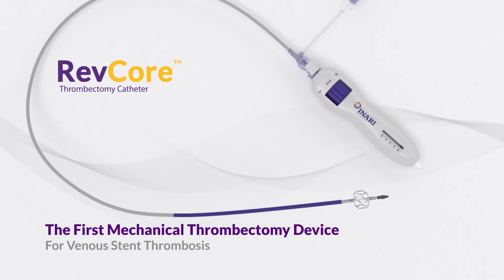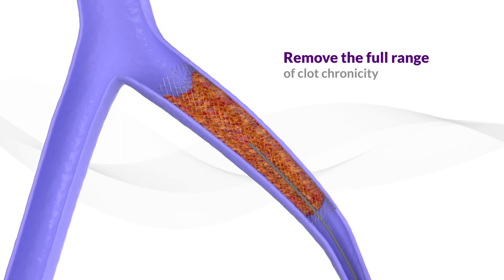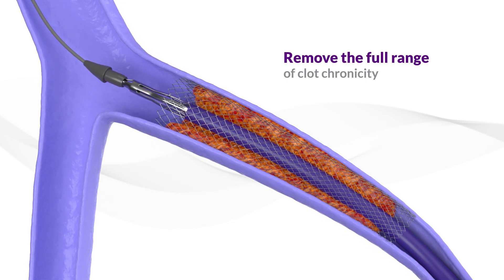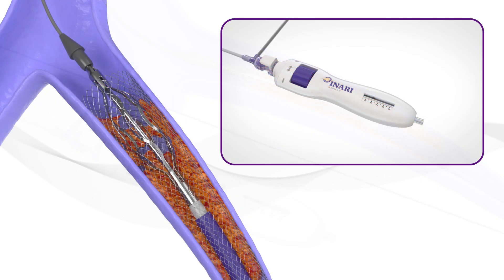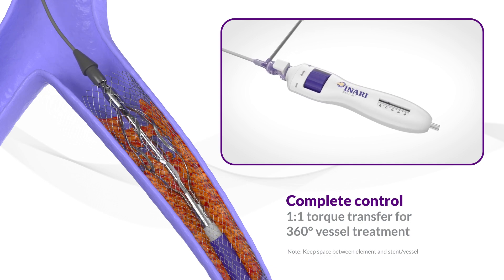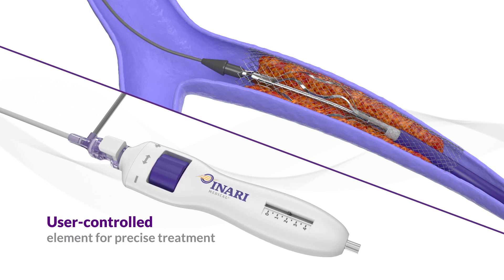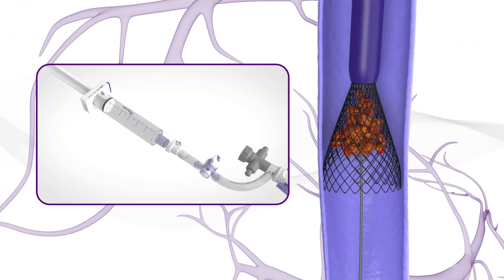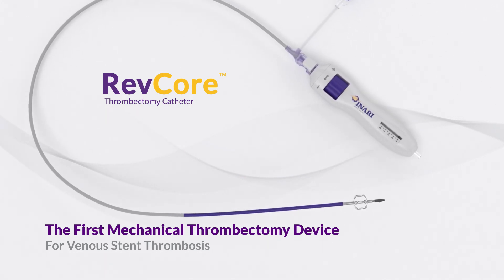RevCore Thrombectomy System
The First Mechanical Thrombectomy Device for Venous Stent Thrombosis